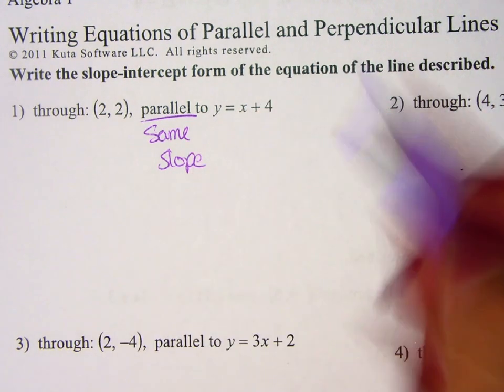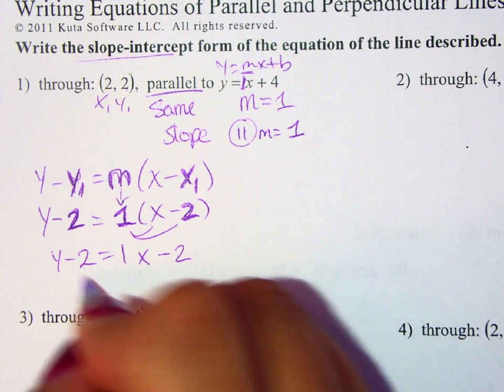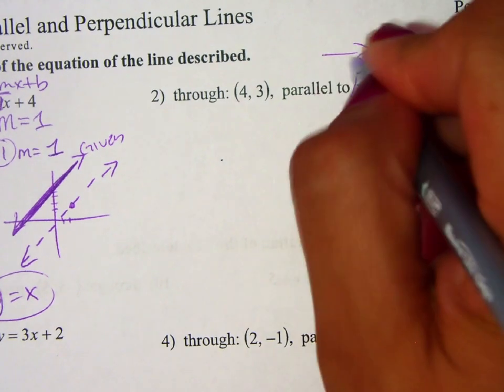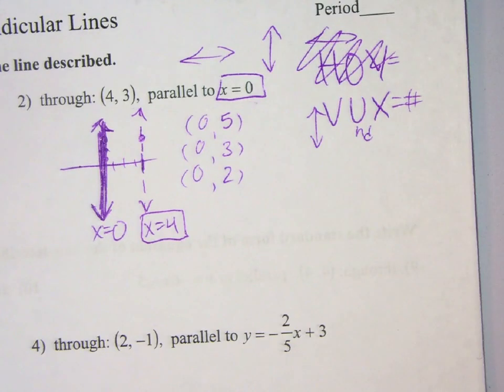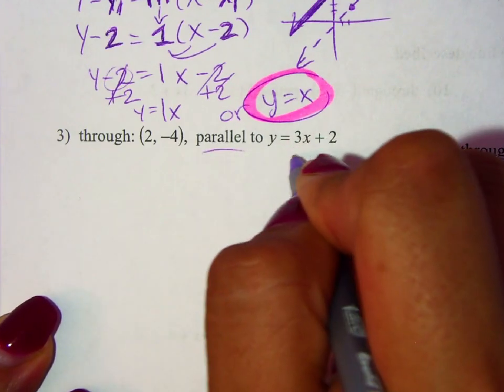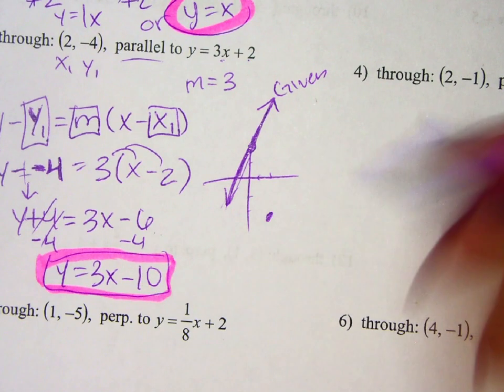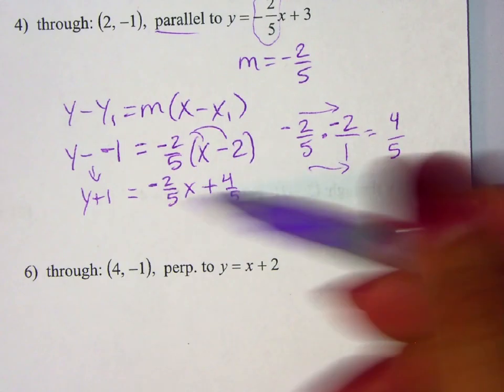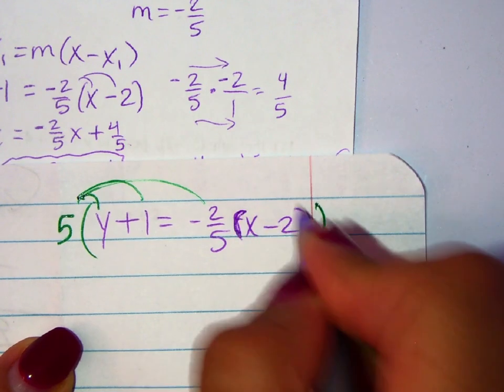Writing Equations of Parallel Lines given a Point and an Equation